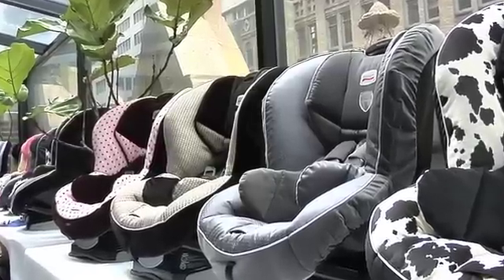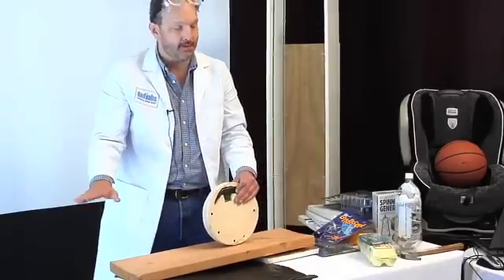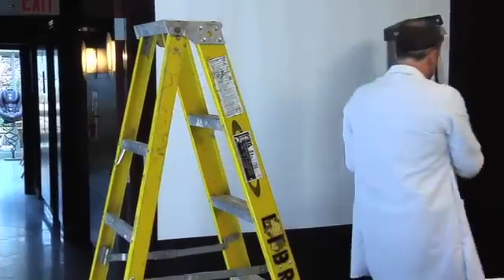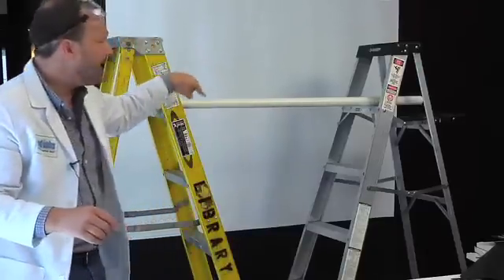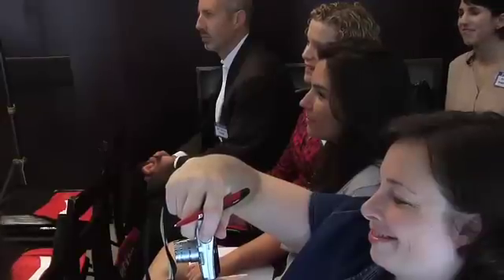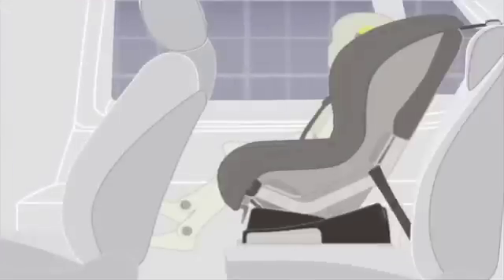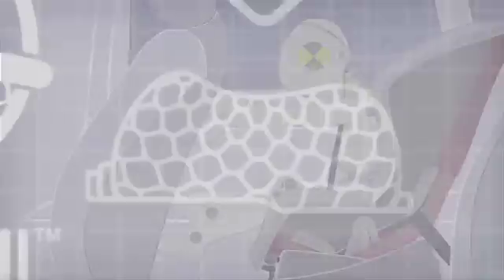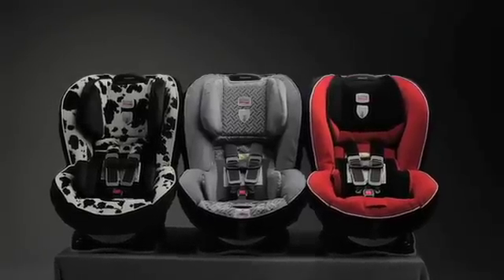Dad Labs demonstrates the physics of Britax car seats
Daddy Troy of Dad Labs travels to New York to perform physics demonstrations that show the science and technology behind the new line of Britax car seats.